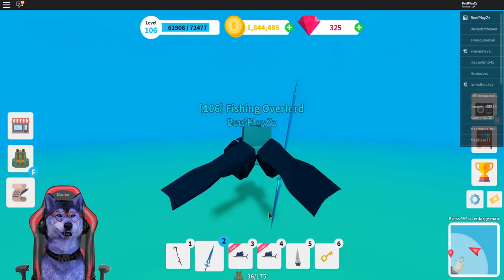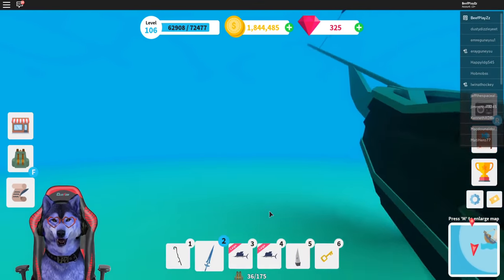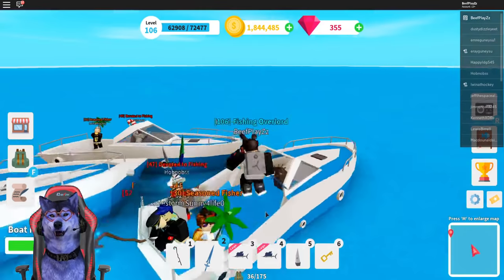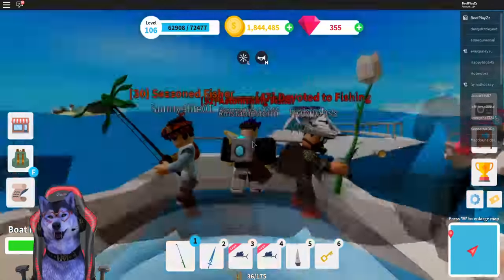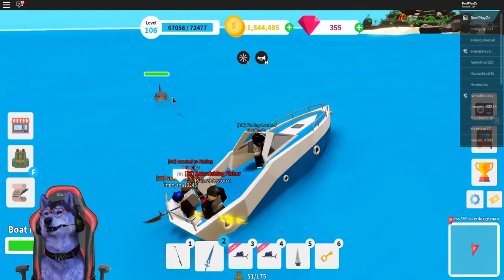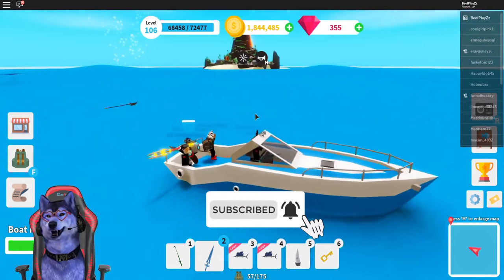How To Find *SECRET ROD*!? In Fishing Simulator - ROBLOX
Game Link: Roblox - (Fishing Simulator)